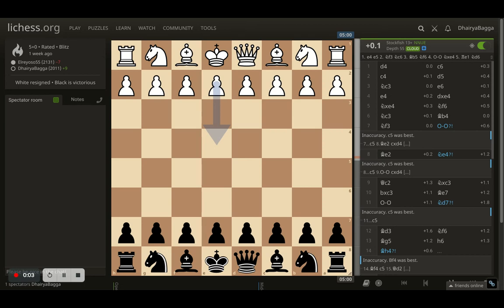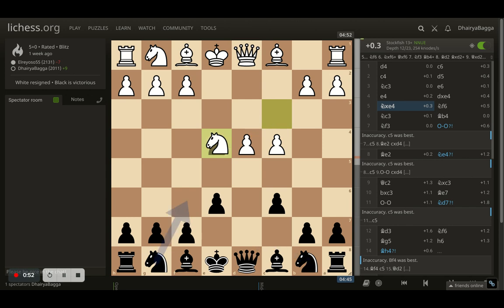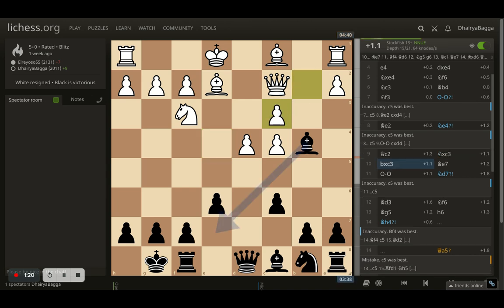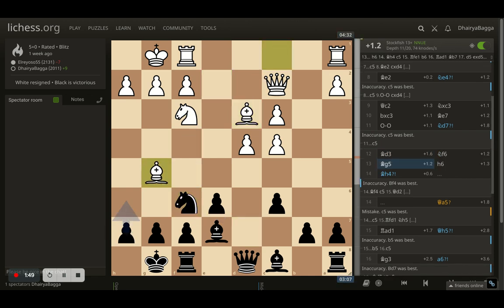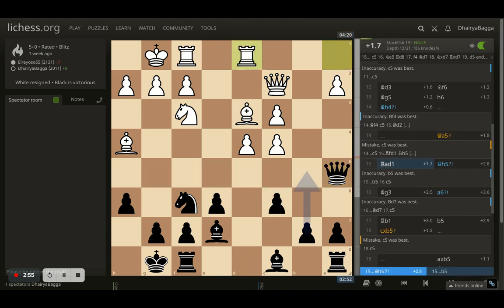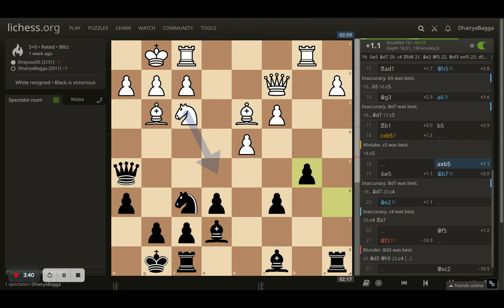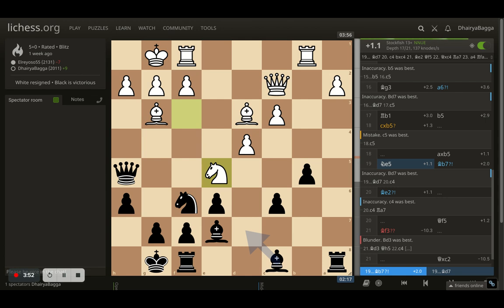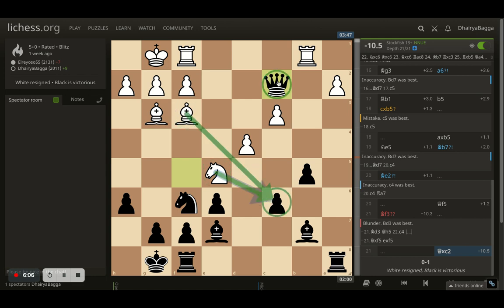It's ALWAYS important to keep track of your own undefended pieces when you are attacking in Chess!